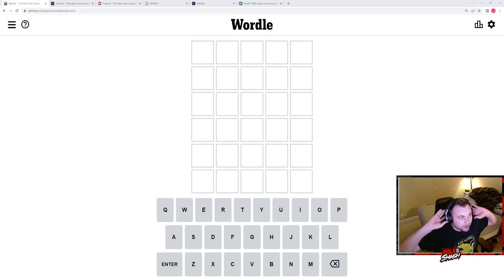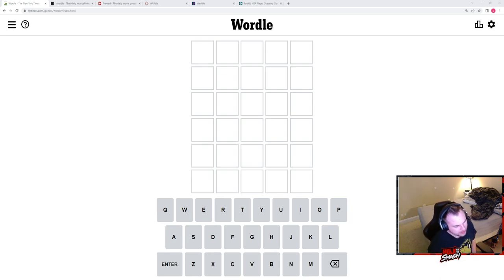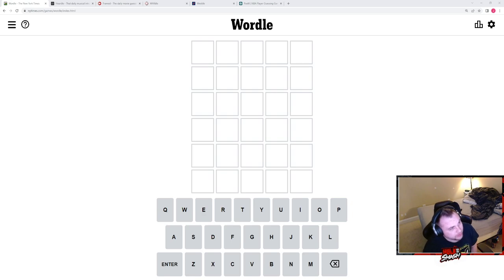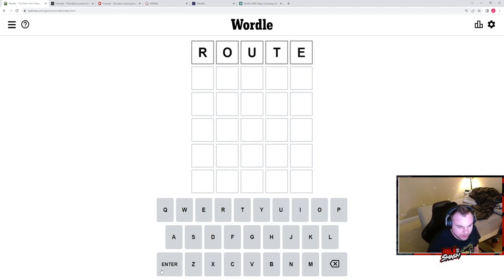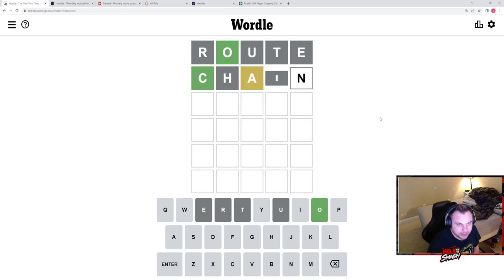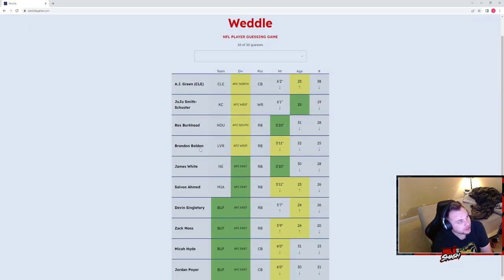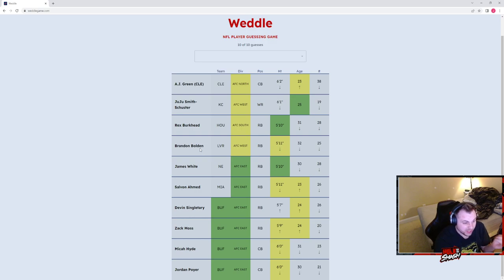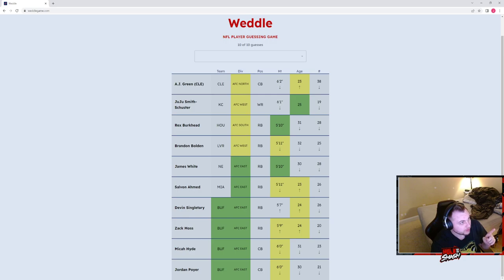Wordle, Weddle, Heardle, Framed, Poeltl, and Wardle Gauntlet pt.4